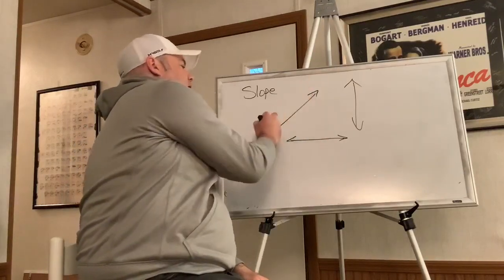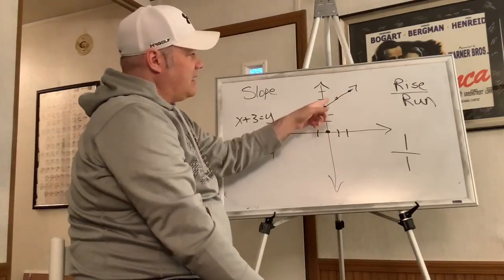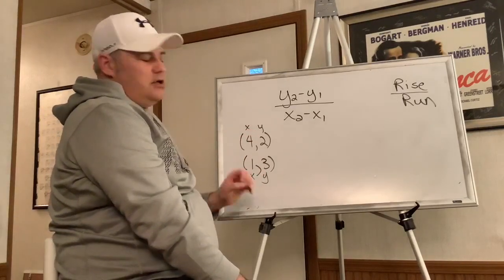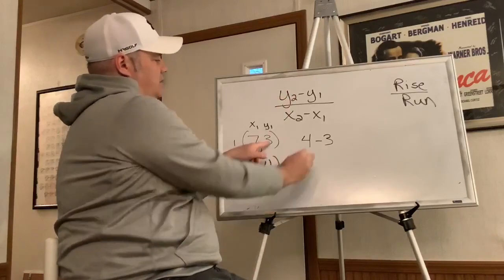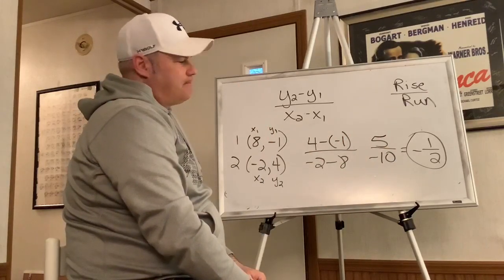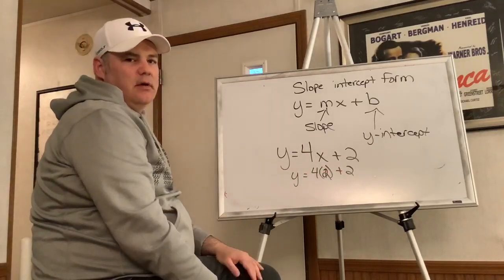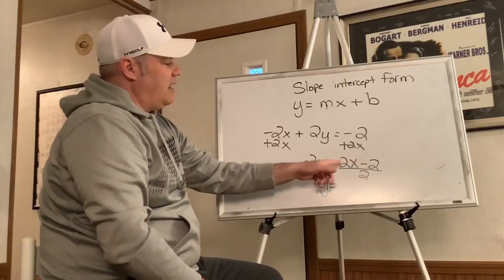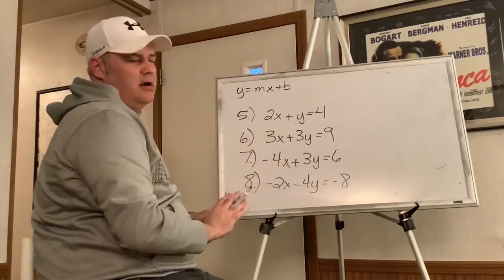Algebra June 22 Daily Assignment video (slope and slope intercept form)